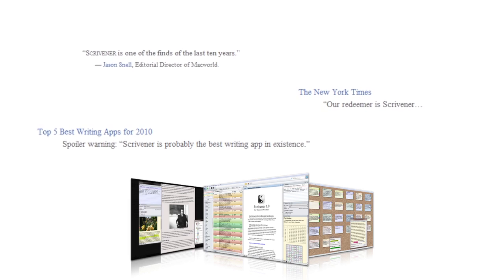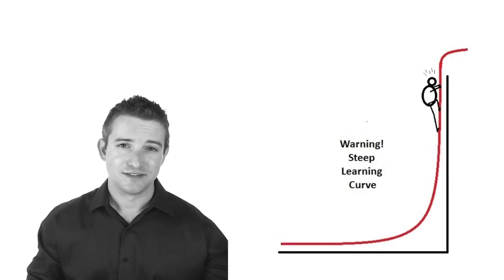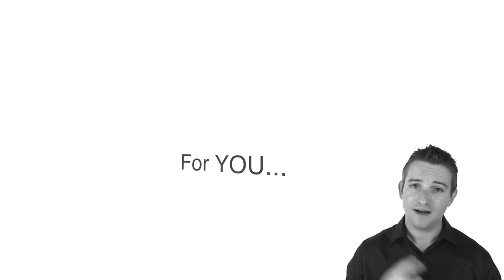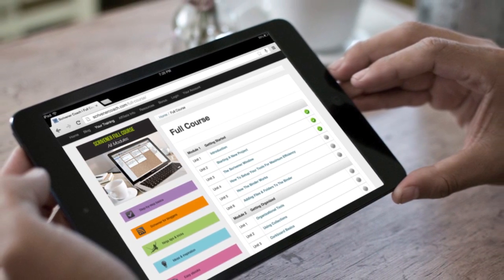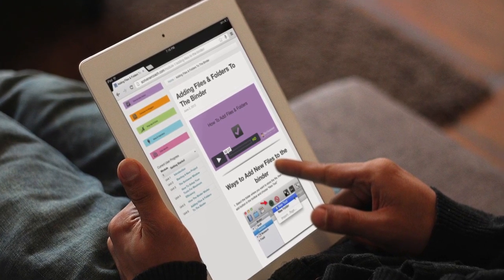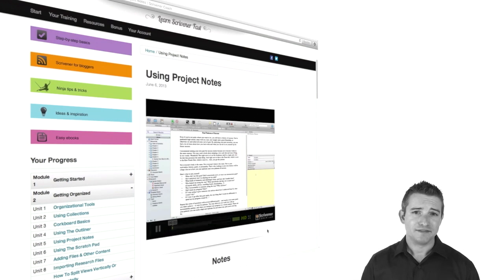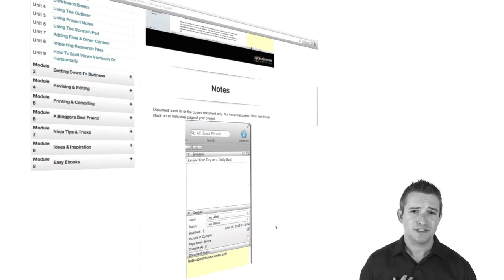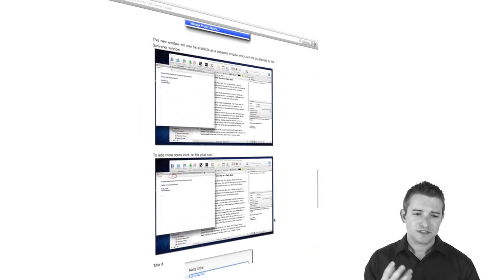Learn Scrivener Fast - Mastering Scrivener in Less Than a Week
Title: Learn Scrivener Fast - Get Scrivener to Do Exactly What You Want in Less Than a Week

Joseph Michael’s course, Learn Scrivener Fast, is your personal guide in the museum of Scrivener. Ask any question he knows it. His simple teaching style will make you a Scrivener Ninja at the end of the course. - JOHNNY, SEAN, AND DAVE The Self-Publishing Podcast

Features (Ninja level):
Step-By-Step Basics (32 Videos)
31 Full-Screen Writing Backgrounds
Scrivener For Bloggers (13 Videos)
Ninja Tips & Tricks (25 Videos)
Printable Scrivener Cheat Sheets
Top 50 Apps, Tools, & Plugins List
Work Smarter (18 Videos)
Easy Ebooks (12 Videos)
Pro Workflow: Using Scrivener With An Editor (Custom built for Michael Hyatt )
Pro Workflow Extras: Outline + Step-by-Step Sreenshot e-Book.
Pro Workflow: Scrivener Blogging With A Virtual Assistant
6 Done-For-You Writing Power Templates
Private Facebook Group
Downloadable HD Videos for Offline viewing
Expert Series Behind The Scenes Training ( 4 Videos)
Sean Platt's Outlining & Planning a Novel course (10 videos)